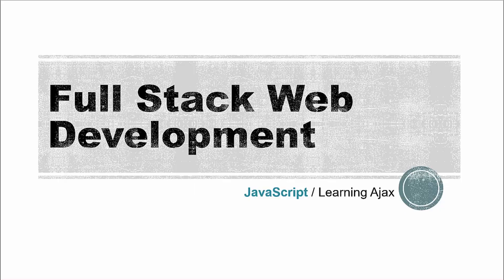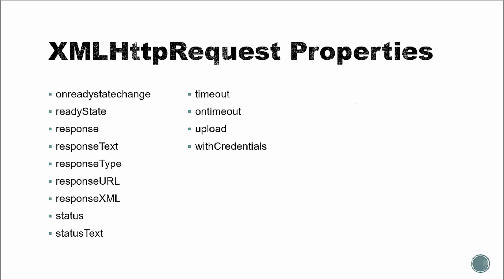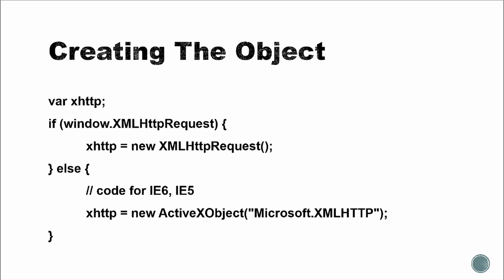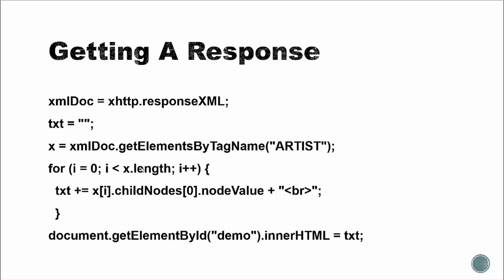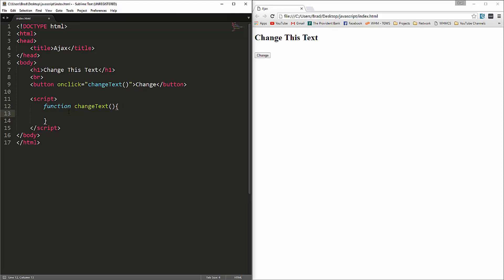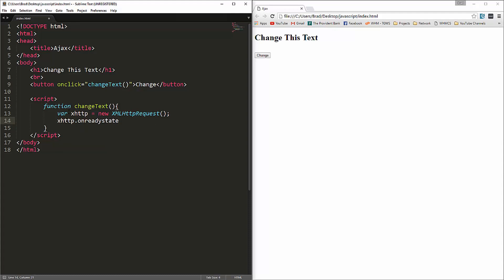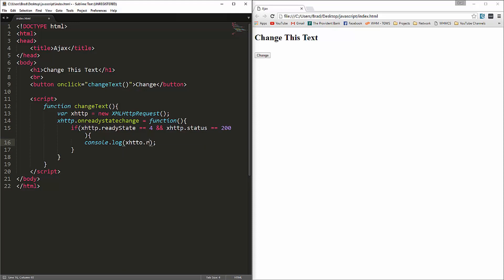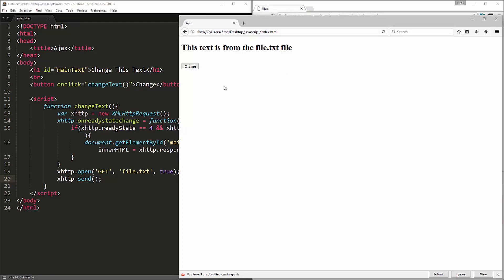Introduction To Javascript | Learning AJAX | Part 6 | Eduonix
Before we get into the coding part, let us understand Ajax and how it works! AJAX which stands for Asynchronous JavaScript And XML. It is used to update specific parts of a webpage without reloading the whole page. Definitely a very useful tool for JS developers. Let's learn more about it, in the video.